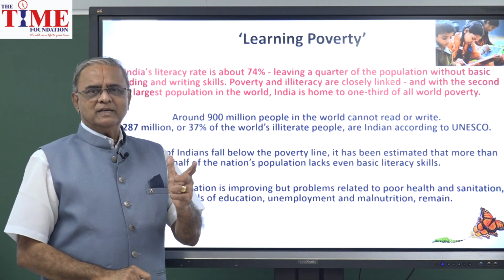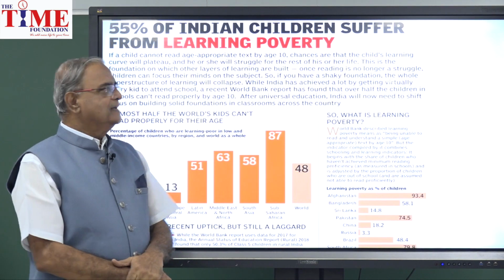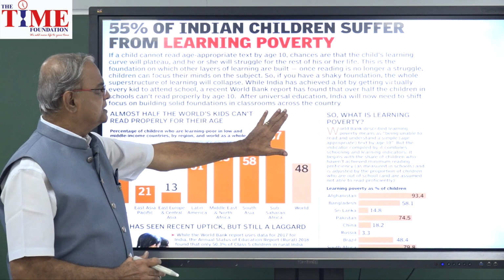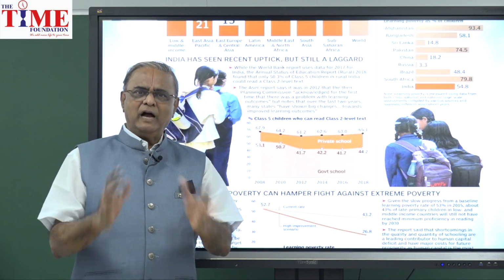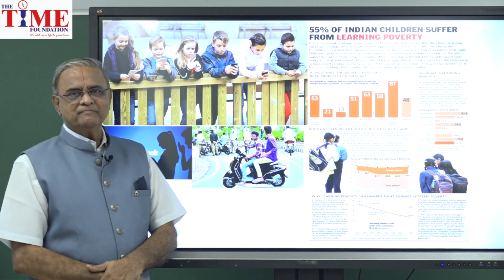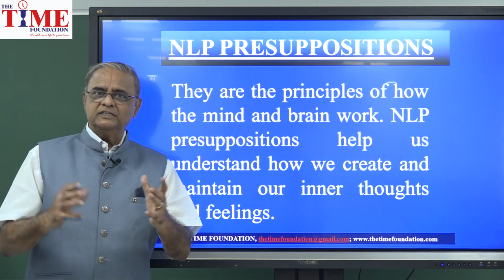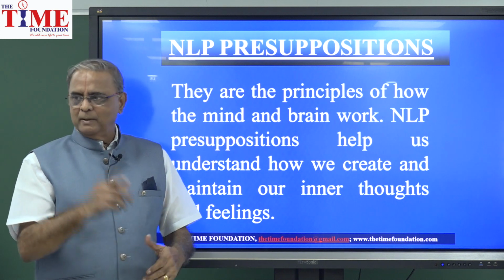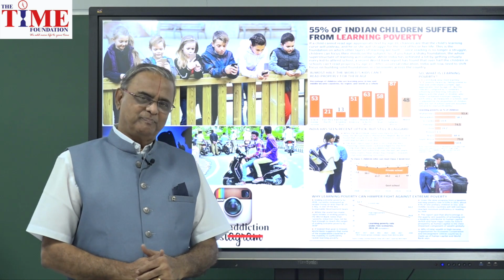From Teaching to Empowering Students: Episode 6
For learning to take place the minimum requirement is the ability to read, comprehend and take the content into the mind. For this to happen the student should commit to a disciplined reading schedule. Some students do not link the necessity of learning to their future. An understanding of NLP basics and NLP Presuppositions can programme the mind of children to change this situation. Here's a case study of how a student 'transformed'!
NCS Radha Sridharan